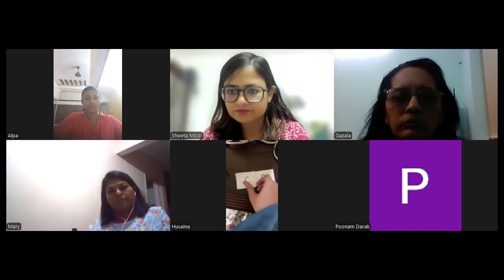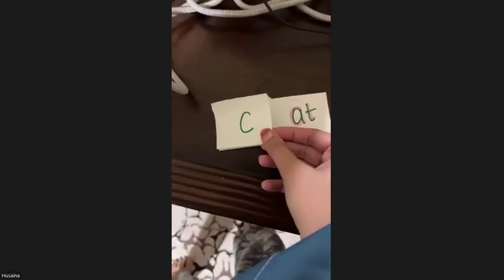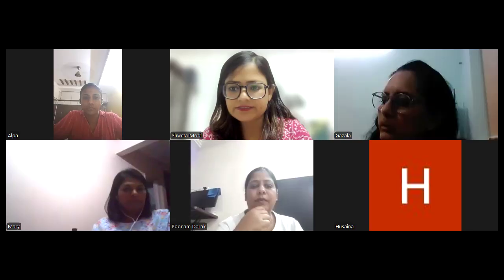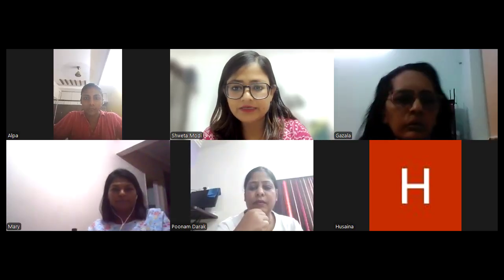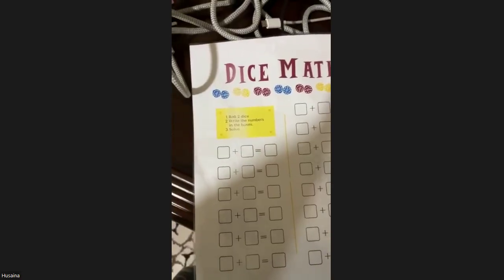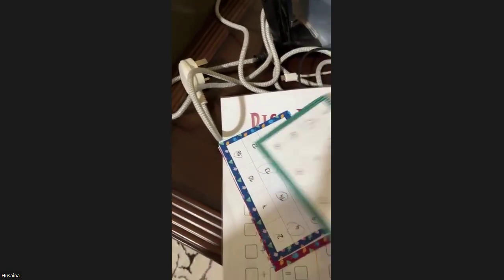5 Secrets Special Education Teachers Use Daily to Engage Students